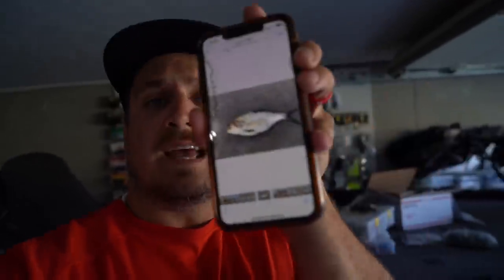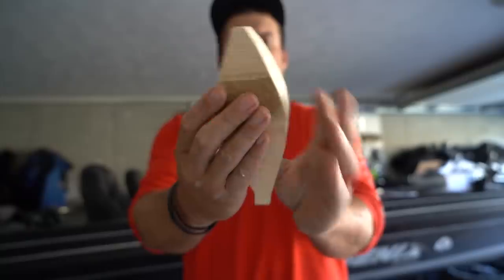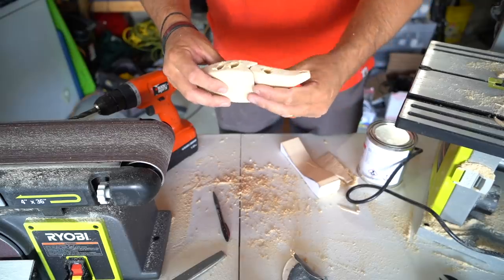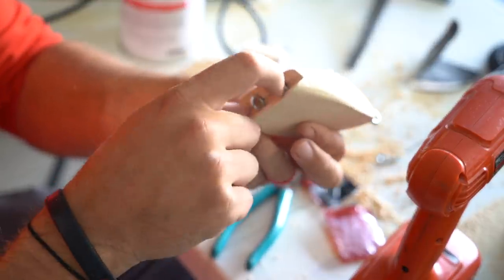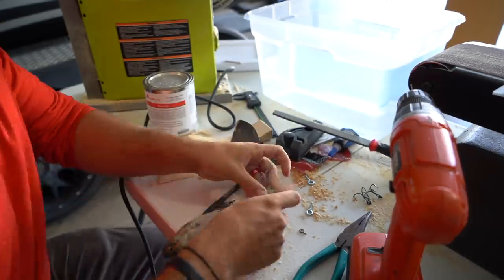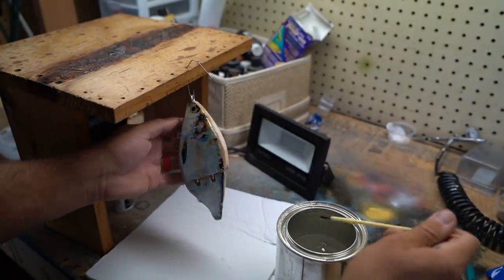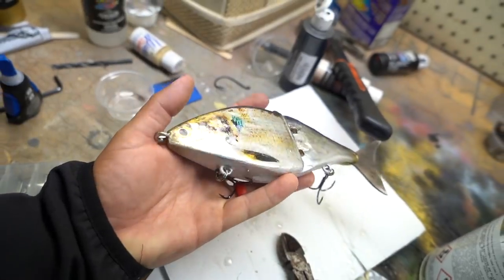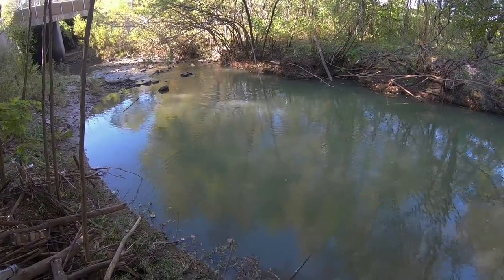Making a Shad Glide-Bait from a REAL FISH!!! (IT WORKED)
In this video I make a photofinish shad glide bait out of an image of a shad that I caught a few weeks back!